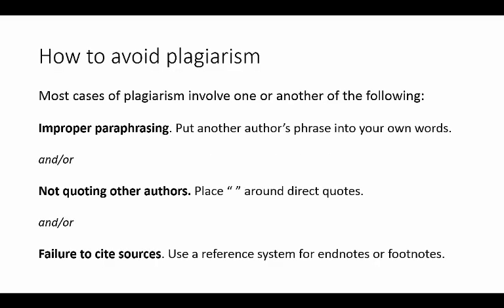Plagiarism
This brief "Toolbox" video explains how history students can recognize and avoid plagiarism. Toolboxes are short videos developed for the Online Program in the History of Medicine at the Johns Hopkins University. Want to know more?